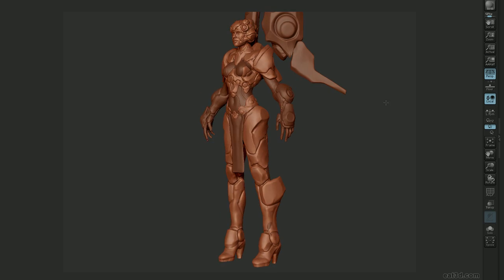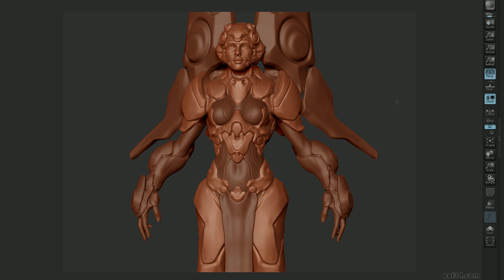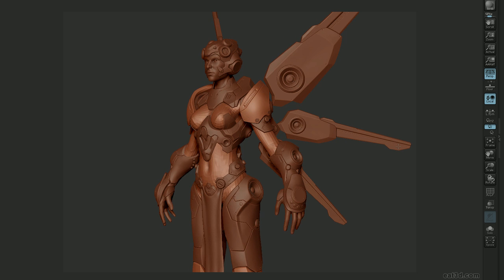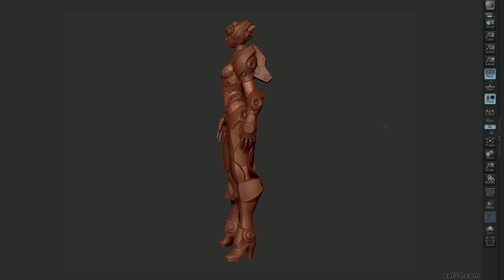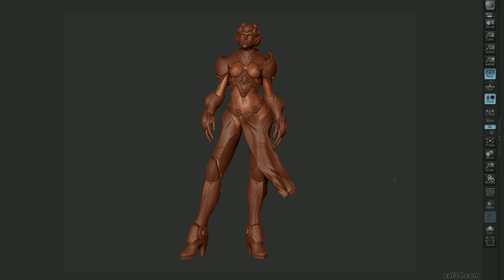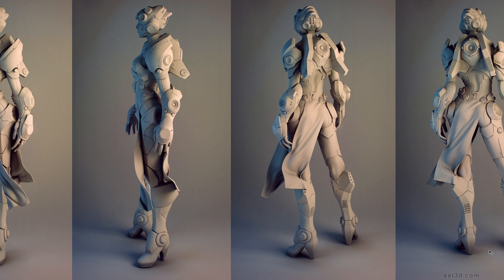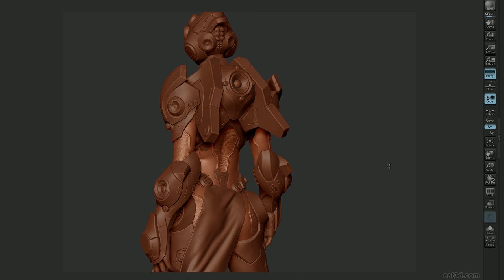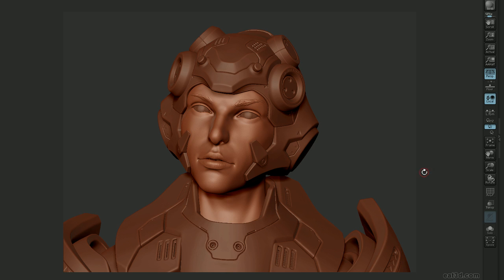ZBrush Hard Surface Techniques 2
Hi Everyone! We are so excited to release the highly requested and anticipated followup to our most popular DVD: "ZBrush Hard Surface Techniques". We put an insane amount of time and effort into this like so many other of our high quality releases and we think everyone will benefit from it greatly. It was a lot of fun to produce and Mike has come up with an entire new set of techniques using ZBrush 4 R2. Thanks for everyone's continued support!

DVD Description:
In this DVD, Instructor Mike Jensen is back by popular demand to demonstrate even more hard surface techniques using ZBrush 4 R2. Mike starts off giving an overview of all the techniques and basics that will be covered in the creation of a full armor set. He then starts concepting the character armor and then building out the main shapes for the final. Mike then begins to detail the final armor and brings it all to portfolio quality sculpt. Finally he talks a little about how to pose your model and bring it into 3d Studio Max to render with VRay and then compositing the final in Photoshop.

This DVD is perfect for those who want to learn how to create hard surface character armor inside ZBrush 4 R2.

About the Instructor:

Mike Jensen is a character artist from the US who specializes in creating mechanical characters in zbrush. He has created several training packages on ZBrush including the First DVD in this series "ZBrush Hard Surface Techniques", the book "Zen of ZBrush" and the e-book "ZBrush Techniques". Mike is currently a freelancer who is dedicated to developing new techniques within ZBrush to produce mechanical characters with the same quality, precision, and accuracy of a traditional 3d modeling package.